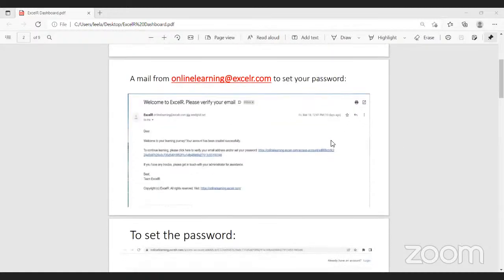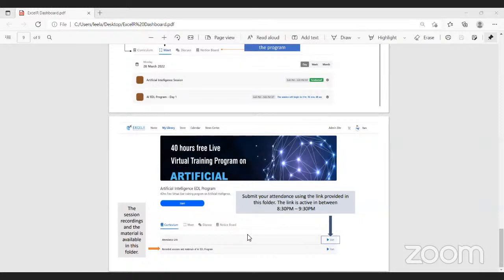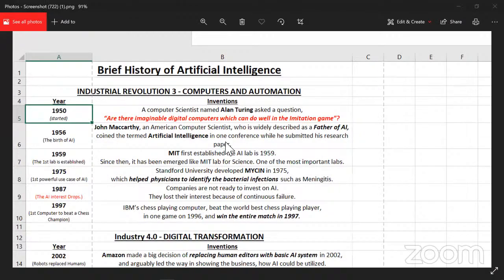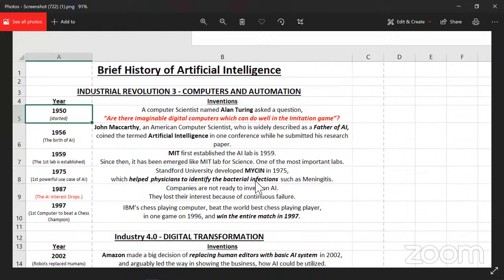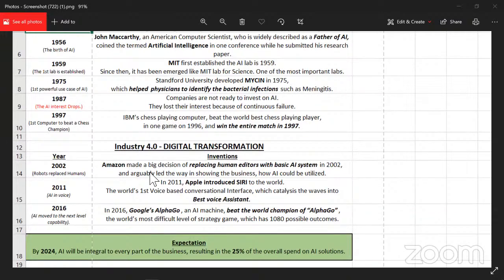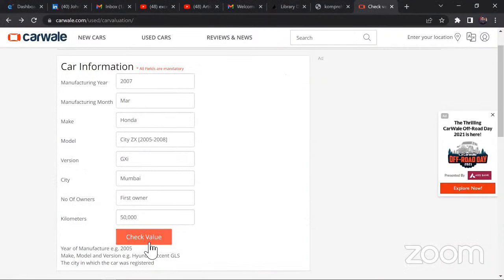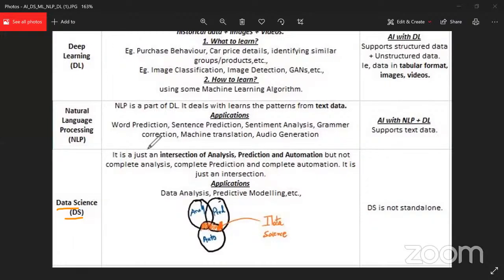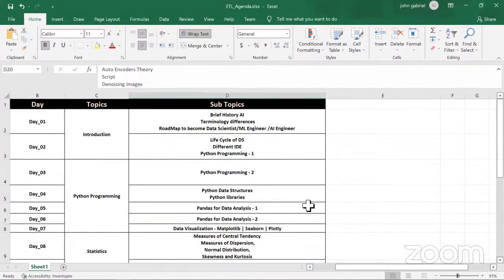Artificial Intelligence EDL Program- Day 1 | ExcelR